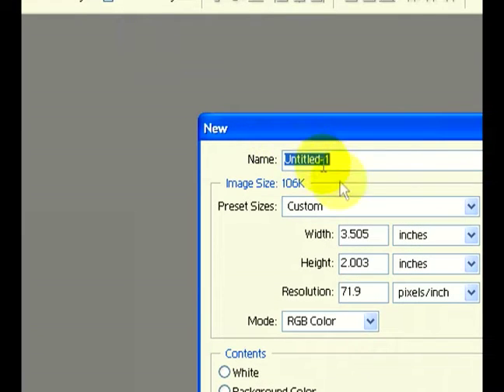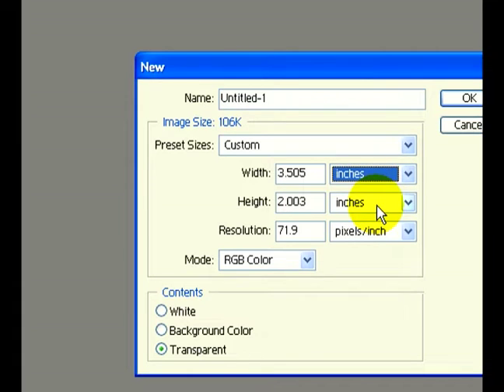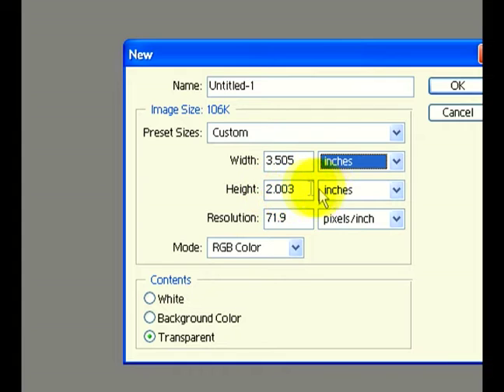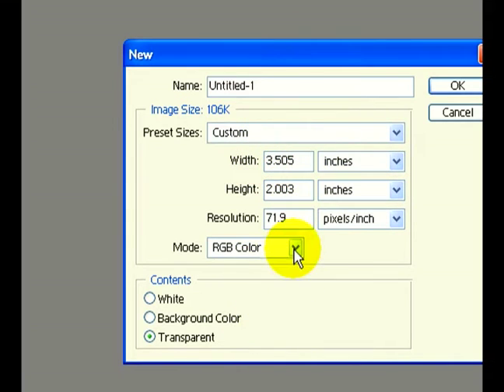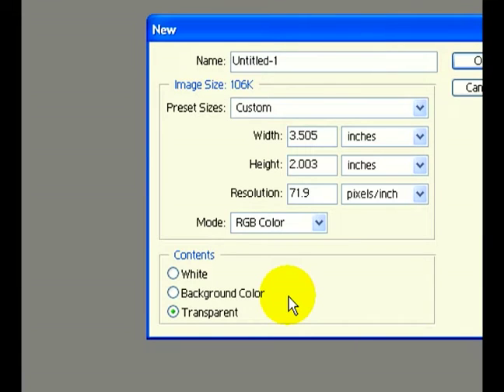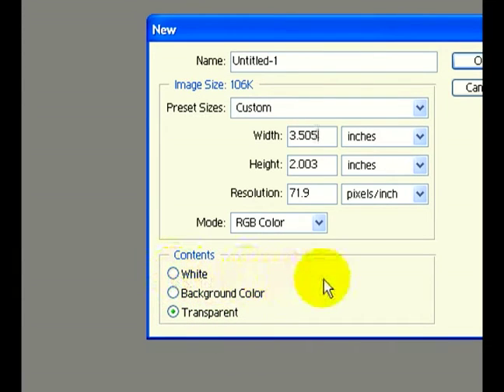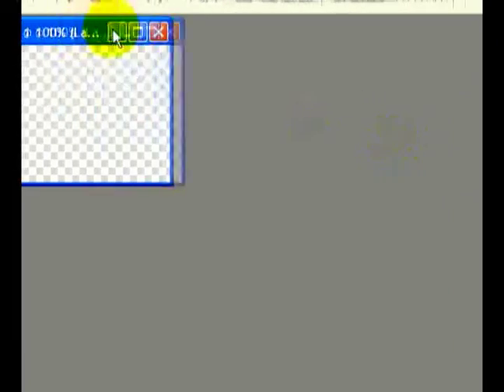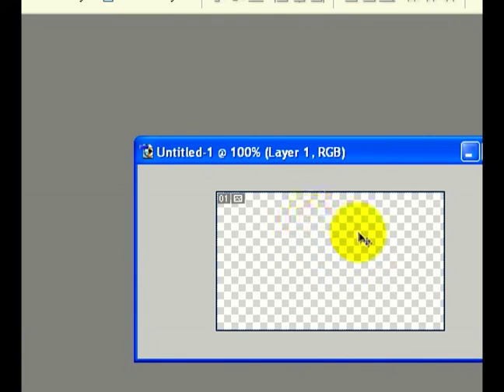Business Card Design in Photoshop : Opening a New Image in Photoshop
Learn how to make a graphical business card in Photoshop in this free video clip. Get expert advice on graphic design.